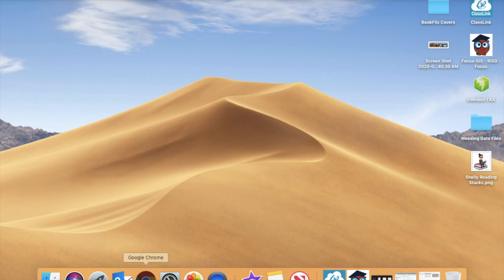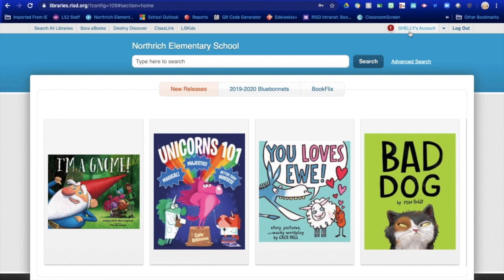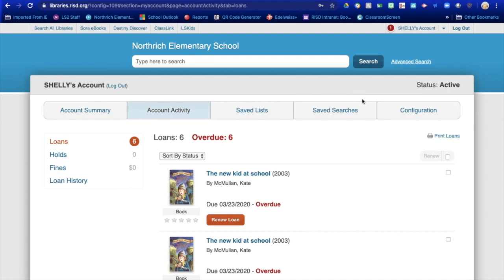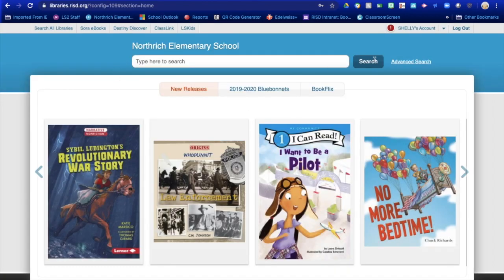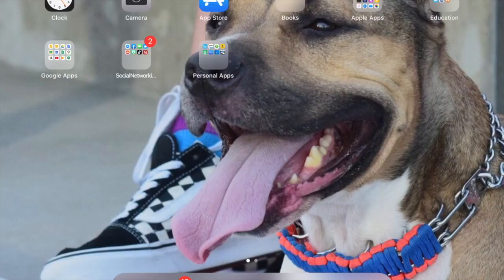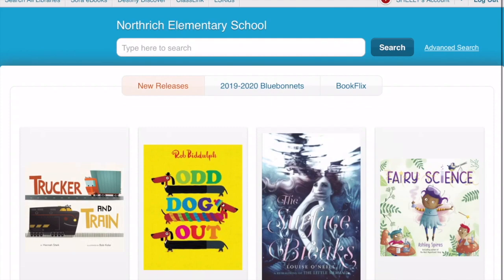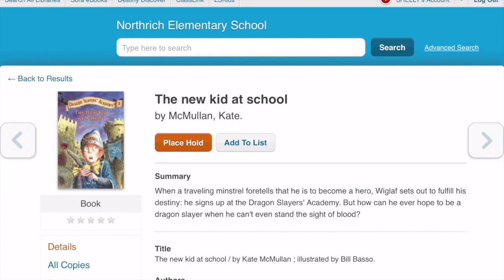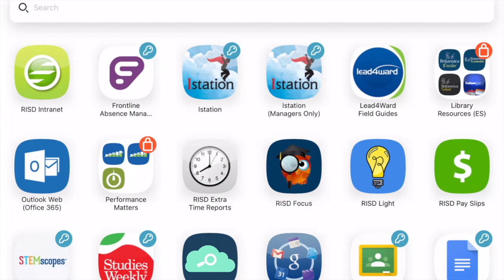Checking Student Library Accounts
This video is a walkthrough tutorial on how to check student library accounts in order to see what books are checked out and what fines, if any, are owed.